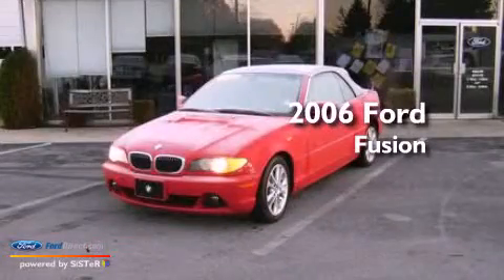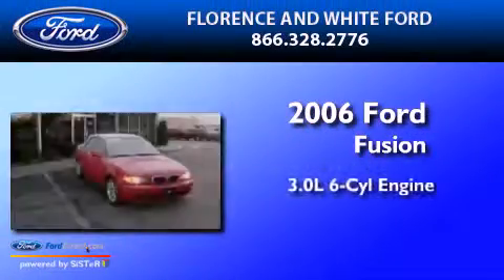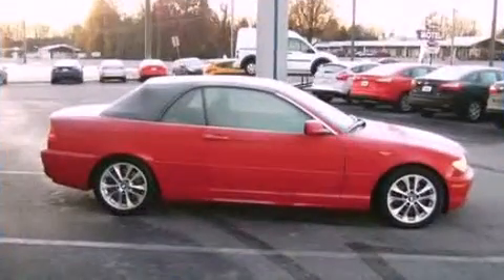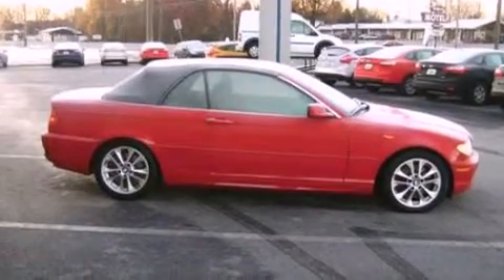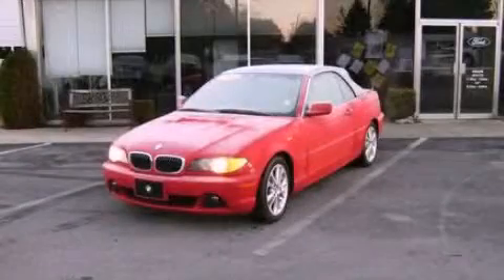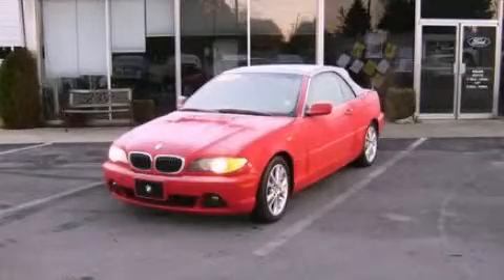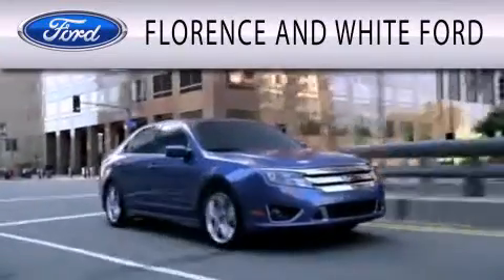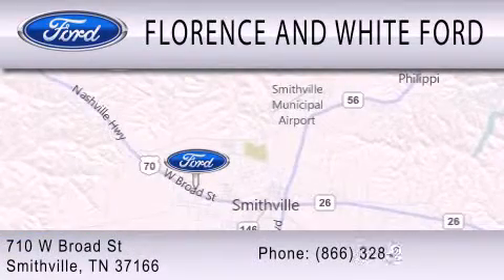2006 Ford Fusion Smithville TN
Year : 2006
 Make : Ford
 Model : Fusion
 Engine : 3.0L V6 24V MPFI DOHC
 Trans . : 6-SPEED AUTOMATIC
 Exterior : MAROON
 Miles : 87,742
 Interior : BLACK
 Stock : F1504A